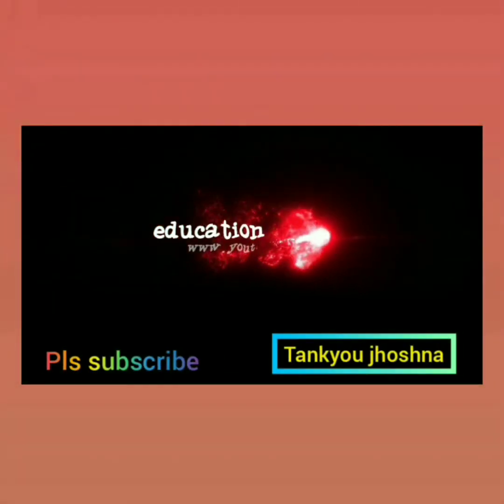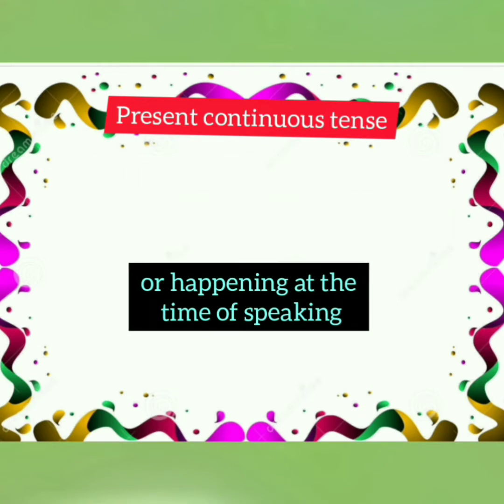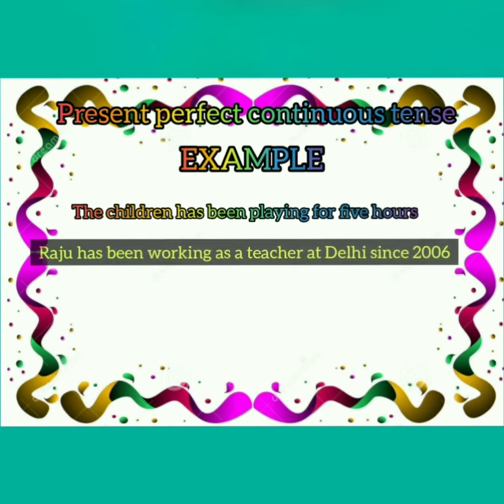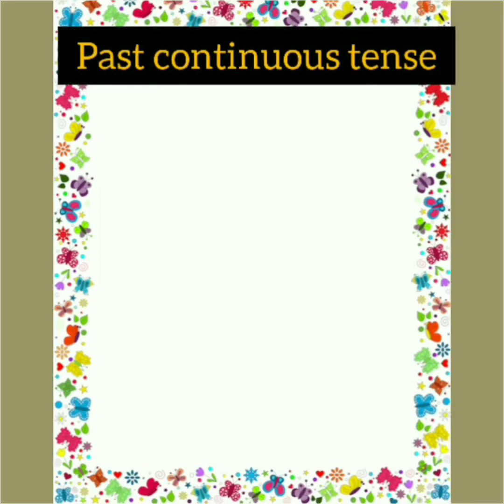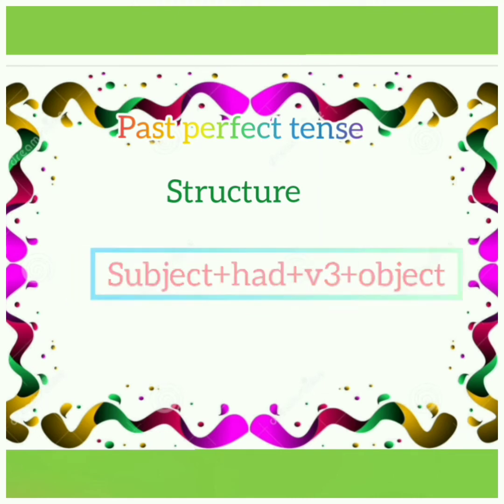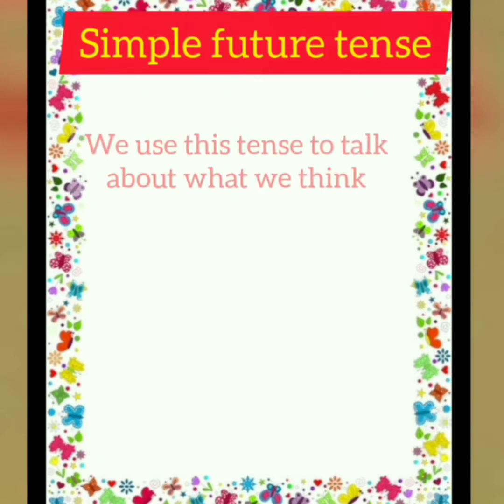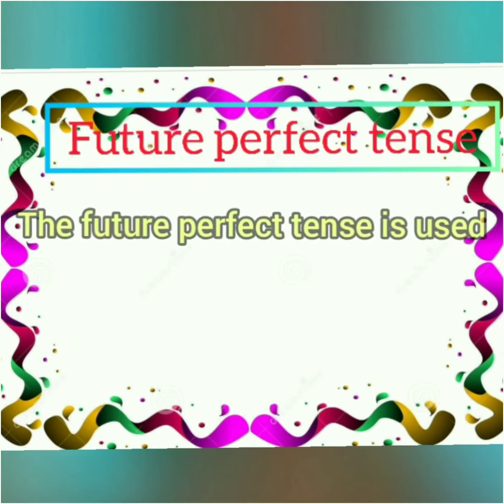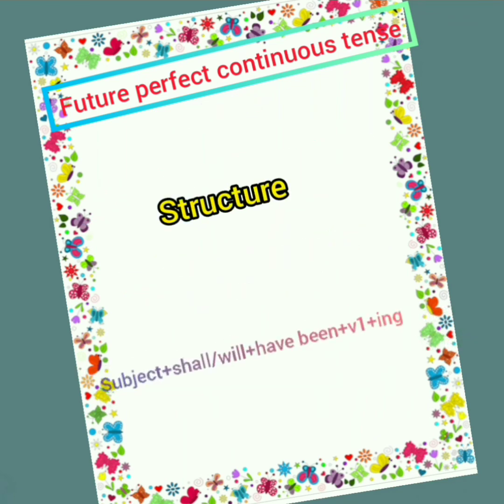Tenses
TENSE
[02/10, 8:03 pm] Soulraj Chinnapagu: Simple present tense
Simple present tense is used to express habits for regular actions and the general works
Subject + v1+object
For example
1)The earth revolves around the sun
2) birds fly
3) speak English every time
4) watch TV
3rd person singular (he,she,it)s,es,IES
5) A child always like to play
6) The sun rises in the East
[02/10, 8:03 pm] Soulraj Chinnapagu: Present continuous tense
present continuous tense is used to express an actions that is taking place or happening at the time of speaking
Subject+am/is/are+v1+ing+object
We are going to market
I am teaching a poem
She is dancing
The old man is crossing the road
Important words: just now, recently, already
[02/10, 8:03 pm] Soulraj Chinnapagu: Present perfect tense
This distance is used with just for recently completed actions
Subject +have/has +v3
She has gone to church
He has completed his drawing just now
I have read Telangana history book
Important words: never, ever, till, now, already today, this month
[02/10, 8:03 pm] Soulraj Chinnapagu: Present perfect continuous tense
this tense is used to express an actions which begin in the past and it still continues in the present
Subject+have/has+been+v1+ing
1)The children has been playing for five hours
2) Raju has been working as a teacher at Delhi since 2006
3) I have been trying for a job for 4 years
4) we have been waiting here for the last two hours
5) they have been learning English since 2020
Important words: since, for
[02/10, 8:03 pm] Soulraj Chinnapagu: Past perfect tense
The past perfect describes an action completed before a certain moment in the past

Subject+had+v3+object
1)when I went there the MRO office had already been closed
2) when the rain had stop came out
3) I have written the letter before he arrived
4)my mother had prepared breakfast before I came to my home
[02/10, 8:03 pm] Soulraj Chinnapagu: Simple past tense
the simple past tense is used to express an action completed in the past at a definite time
Subject+V2+object
1) I received his letter a week ago
2) she resigned to her job last month
3) Raju left Delhi 2 years ago
4) I watched cinema yesterday
Important words: last year, last night, ago
[02/10, 8:03 pm] Soulraj Chinnapagu: Past continuous tense
The past continuous tense is used to denote and action going on at some time in the past
Subject+were/was+v1+ing
1) when I went to his house he was reading
2) I was writing a letter last night
3) Their program was coming to an end
4) the wind was rising
5) we were going to Hyderabad yesterday
6) we are waiting for the bus yesterday
[02/10, 8:03 pm] Soulraj Chinnapagu: Past perfect continuous tense
the past perfect continuous tense is used to express an action which started before the time of speaking in the past and continued up to that time are stop just before it

Subject+ had been+ v1+ ing
1)KCR had been fighting for Telangana for a few years when KTR enter the moment
2) my mother had been watching TV since 8 o'clock when I came home last night
3) when he died he had been teaching computer
4) the child had been sleeping for an hour when her mother arrived
[02/10, 8:03 pm] Soulraj Chinnapagu: Simple future tense
We use this test to talk about what we think or believe will happen in the future
Subject+ shall/will+v1
1) I shall be 25 next month
2)I will meet you tomorrow
3) he will buy a car next week 4) Murali will apply for coordinator job next week
Important words: next month, next week, tomorrow
[02/10, 8:03 pm] Soulraj Chinnapagu: Future continuous tense
the future continuous tense is used to express an action that starts before a point in time in future and probably continuous after it
Subject+shall/will+be+v1+ing
1) I will be watching a cinemas this evening
2) this time tomorrow I will be writing my exam
3) they will be playing cricket at this time tomorrow
4) he will be waiting for me tomorrow
Important words: next month, next week, next year
[02/10, 8:03 pm] Soulraj Chinnapagu: Future perfect tense
The future perfect tense is used to talk about action that will be completed by a certain future time
Subject+shall/will+ have+v3
1)By the end of this month I will have worked here for 2 year
2) They will have completed their b.Ed by next year
3) He will have done homework by six o'clock
4) Raju saves hundred rupees a month. By the end of the year he will have saved 1200 rupees
[02/10, 8:03 pm] Soulraj Chinnapagu: Future perfect continuous tense
The future perfect continuous tense indicates an action represented as being in progress over a period of time that will end in the future

Subject+shall/will+have been+v1+ing

1) he will have been working here for 6 years by next year
2)I will have been teaching for 20 years next July
3) by next march we shall have been listening here for four years